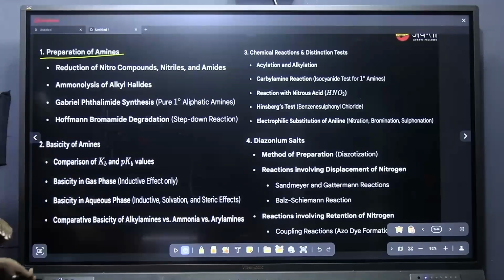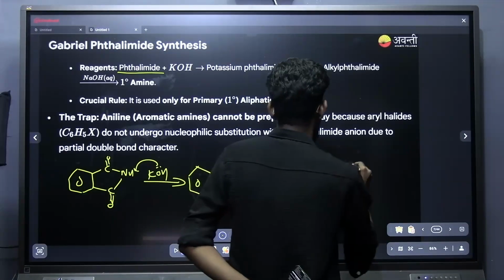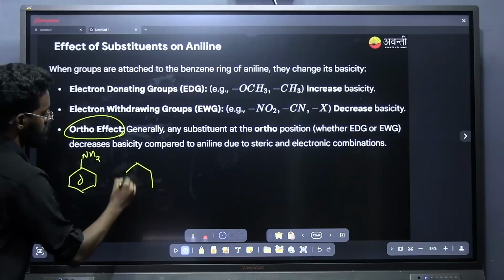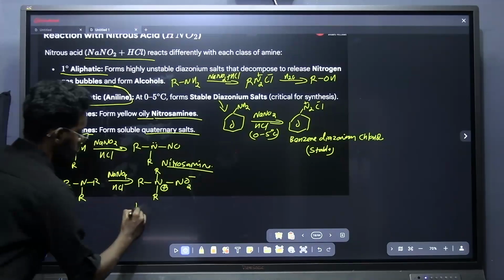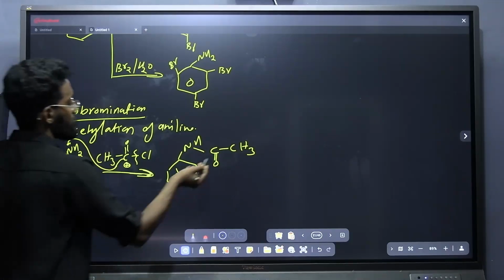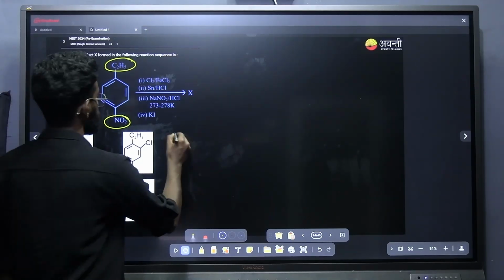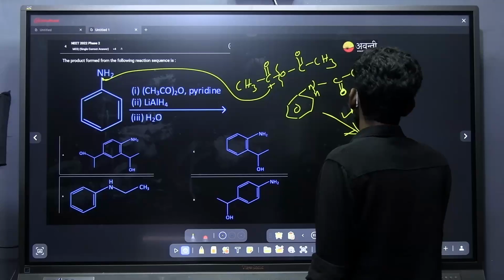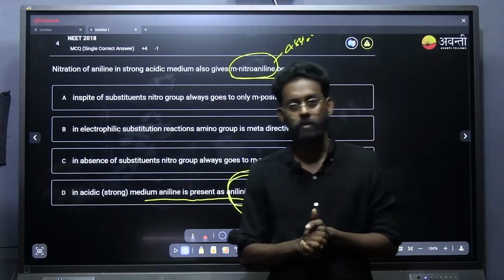Class -14-Amines | NEET Online Crash Course